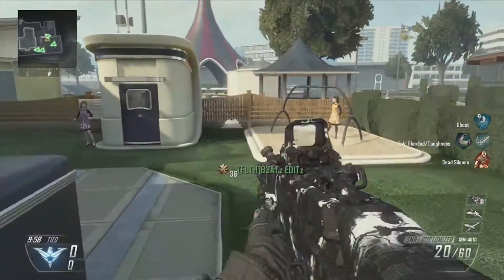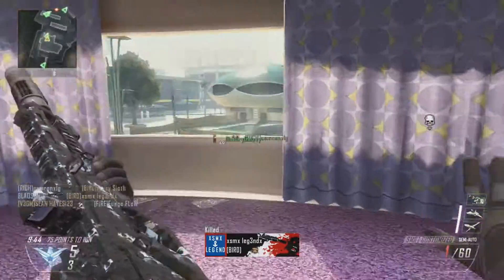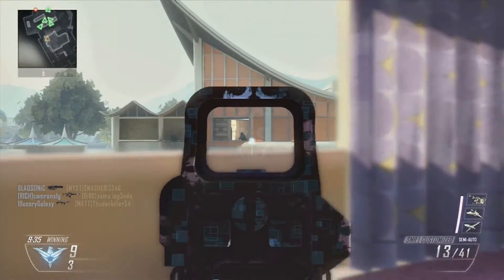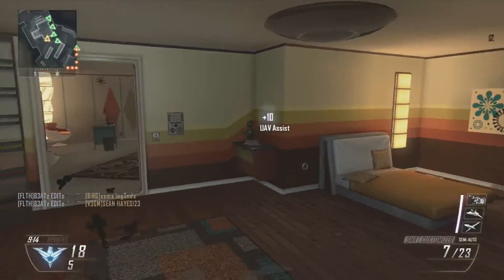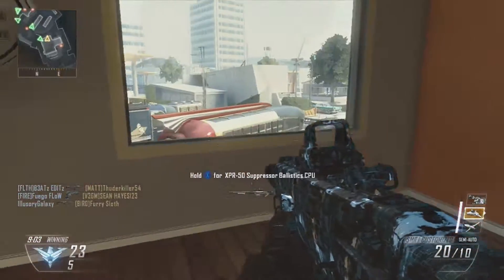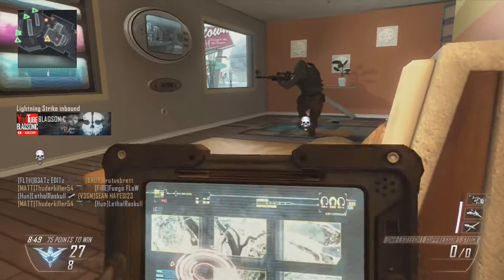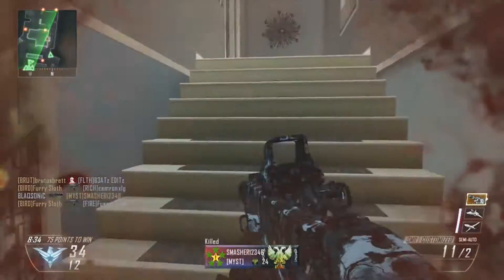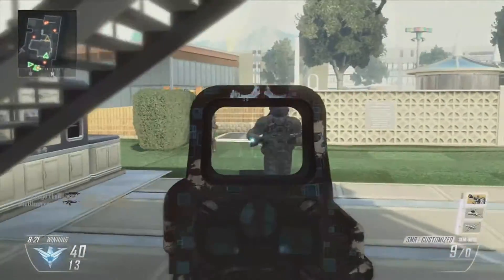Call of Duty: Ghosts Class Setup